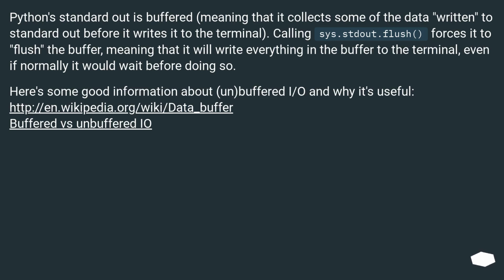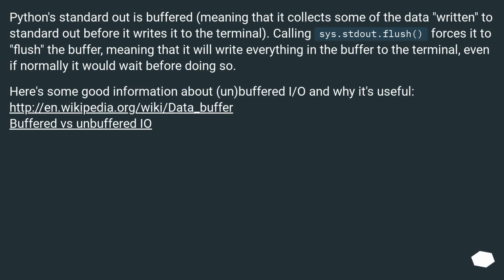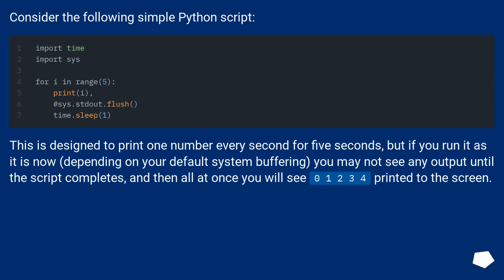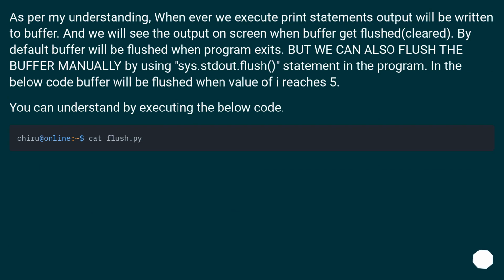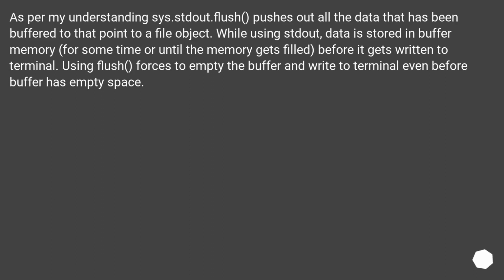Usage of sys.stdout.flush() method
Chapters
00:00 Question
00:17 Accepted answer (Score 226)
00:49 Answer 2 (Score 149)
01:42 Answer 3 (Score 10)
02:39 Answer 4 (Score 2)
03:10 Thank you